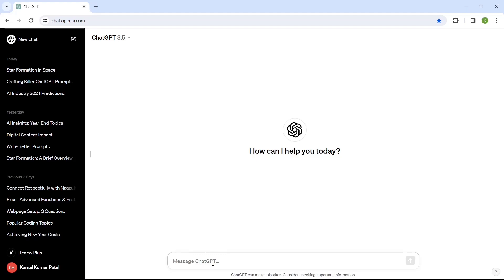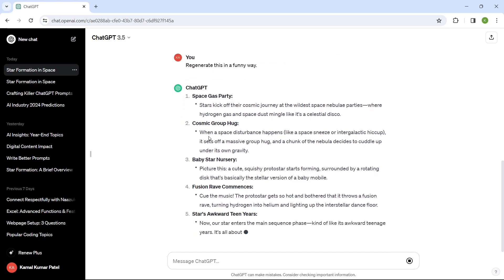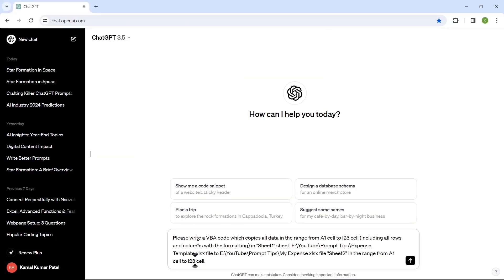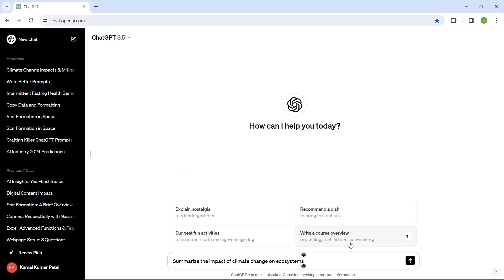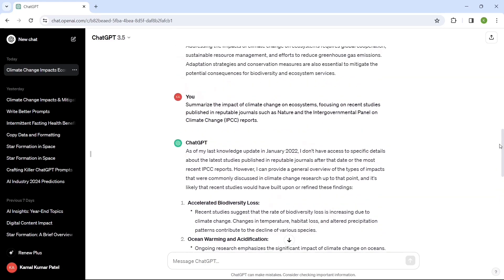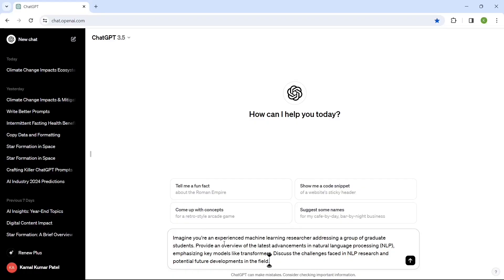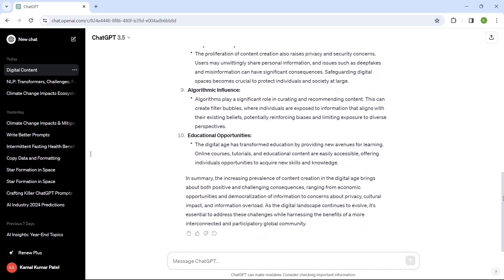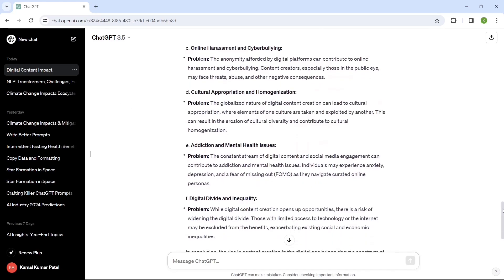Unveiling 5 ChatGPT Prompts to Get Extraordinary Results! | Upgrade your ChatGPT Prompts Now 🚀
Unlocking ChatGPT's Potential: The Ultimate Prompt Writing Formula
ChatGPT Success Secrets: How to Nail Your Prompts Every Time
Boost Your ChatGPT Skills: The Definitive Guide to Prompt Formulas
Writing ChatGPT Prompts Like a Pro: The Ultimate Formula Revealed
Cracking the Code: Perfecting Your ChatGPT Prompt Writing Technique
ChatGPT Prompt Mastery: Secrets to Crafting Engaging Conversations
Optimizing ChatGPT: The Step-by-Step Prompt Writing Blueprint
From Novice to Expert: Mastering ChatGPT Prompt Formulas
ChatGPT Prompt Perfection: A Comprehensive Guide to Success
The Art of ChatGPT: Writing Prompts That Get Results
Supercharge Your ChatGPT Conversations: The Ultimate Prompt Strategy
ChatGPT Prompt Hacks: Writing Formulas for Maximum Impact
Unleashing ChatGPT's Power: The Science of Effective Prompting
ChatGPT Prompt Writing Demystified: Your Ultimate Guide to Success
Elevate Your ChatGPT Game: The Perfect Prompt Writing Formula
Writing Irresistible ChatGPT Prompts: A Step-by-Step Guide
Maximizing ChatGPT Output: The Art and Science of Prompting
ChatGPT Prompt Wizardry: Strategies for Crafting Compelling Conversations
Crucial Tips for Crafting ChatGPT Prompts that Stand Out

We will share with you some tips and tricks on how to craft effective prompts for ChatGPT in 2024. ChatGPT is a powerful chatbot that can generate engaging and natural conversations with users. But how can you make sure that your chatbot is using the best prompt formula to achieve the best results?

00:40 Tip 1
02:00 Tip 2
03:00 Tip 3
05:42 Tip 4
06:42 Tip 5

What is a prompt?

A prompt is a text input that you give to ChatGPT to start or continue a conversation. A prompt can be a question, a statement, a command, or anything else that you want ChatGPT to respond to. A prompt can also include some special symbols or tags that instruct ChatGPT to perform certain actions or follow certain rules.

Why is a prompt important?

A prompt is important because it determines how ChatGPT will respond to you. A good prompt can elicit a relevant, coherent, and interesting response from ChatGPT, while a bad prompt can result in a vague, inconsistent, or boring response. A good prompt can also help ChatGPT understand your intent, context, and preferences better, which can lead to more satisfying and personalized conversations.

What is the best prompt formula for ChatGPT in 2024?

How to Engineer Better AI Prompts for Your SEO Content Strategy
The Importance of Prompt Engineering for SEO Content Marketing
How to Use Prompt Engineering to Improve Your ChatGPT Results
The 4 Components of Prompt Engineering for Chatbots
How to Write Better Prompts for Chatbots and AI Tools
The Art of Prompt Engineering: Tips and Tricks for Better AI Results
How to Optimize Your AI Prompt Requests for Better Results
The Role of Prompt Engineering in Content Marketing and SEO
How to Get More Accurate and Relevant Responses from Chatbots
The Benefits of Prompt Engineering for Your SEO Content Strategy